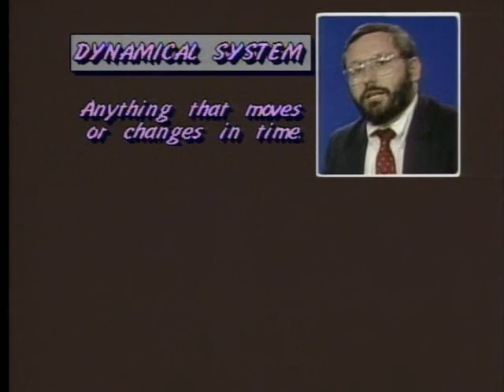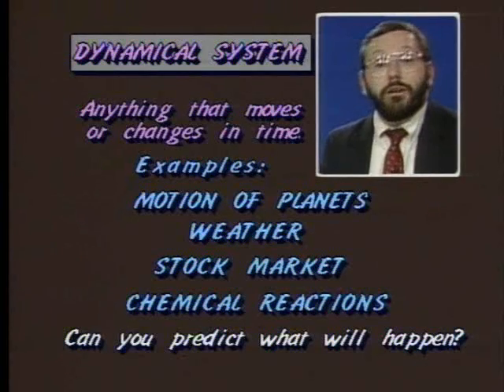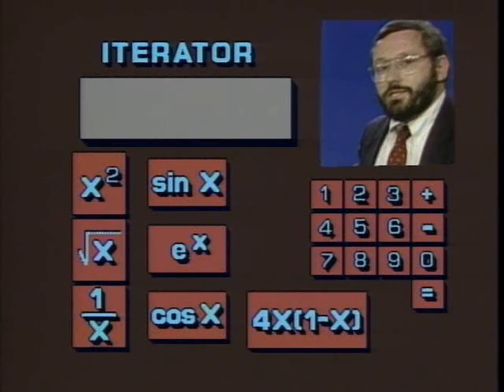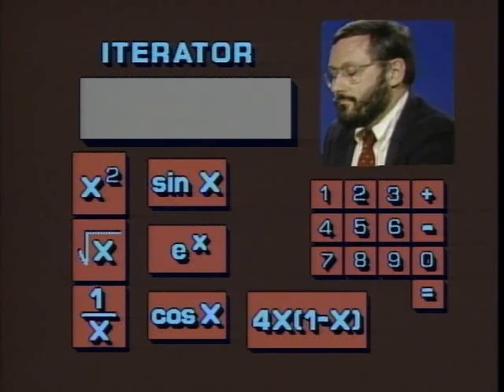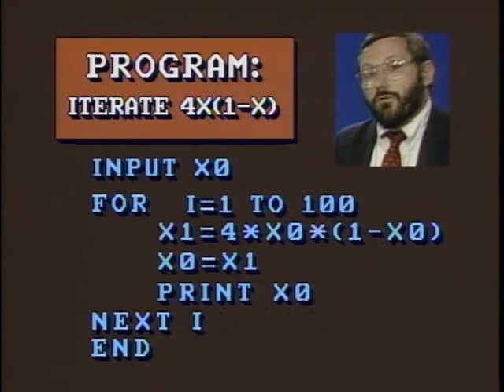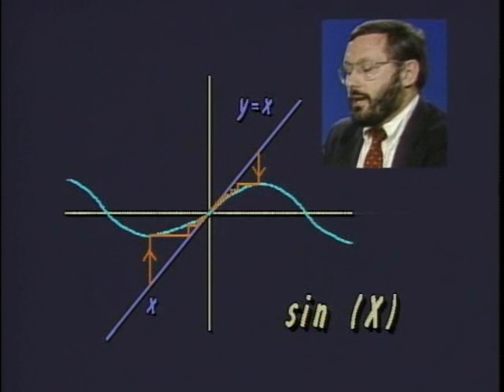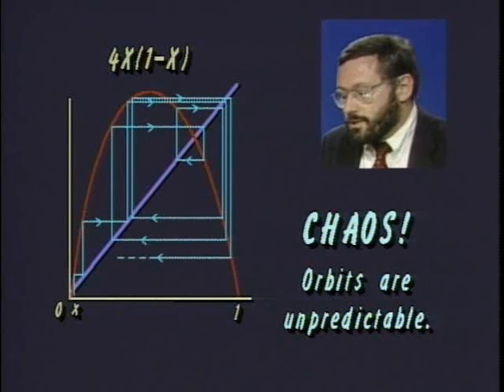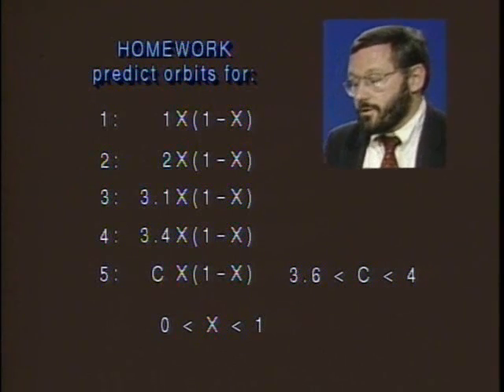Chaos, Fractals and Dynamics Part 1 of 3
The first part of Robert L. Devaney's three part illustrated mathematics presentation about chaos theory, fractals and dynamical systems.  Devaney's presentation explains the mathematics behind remarkable computer graphic stills and animations and is accessible to junior and senior level high school mathematics classes. Part 1 explains the concept of iteration and its role in the study of dynamical systems.

Science Television
Mathematician: Robert L. Devaney